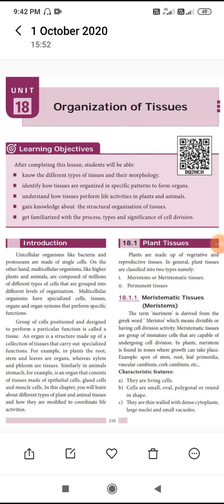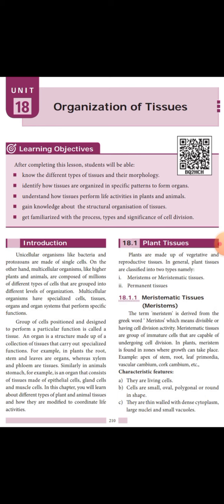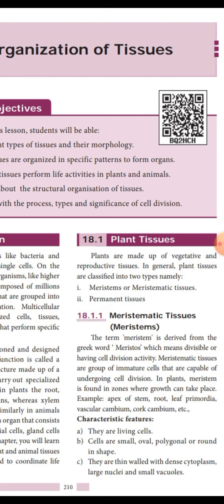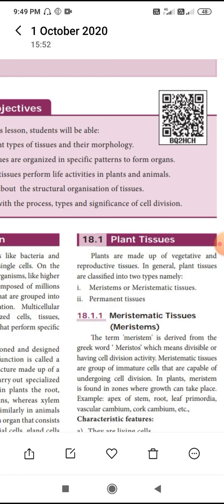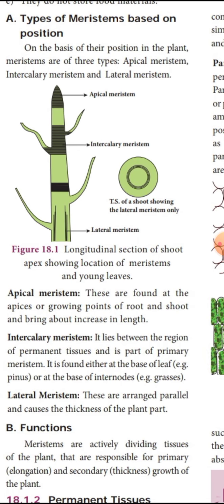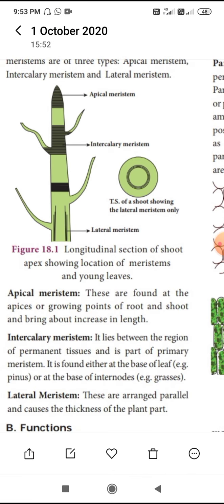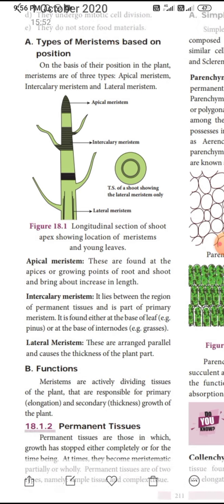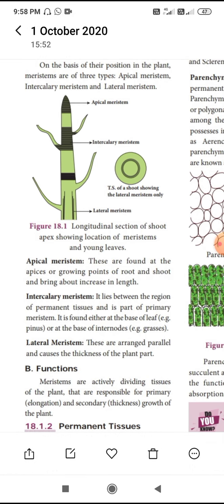Organization of tissues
Plant tissues (meristematic tissues)